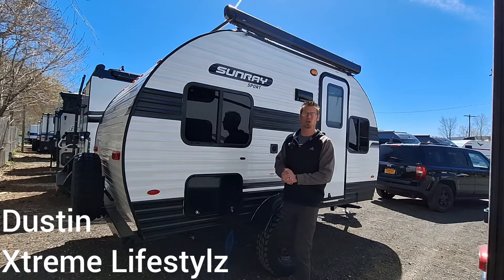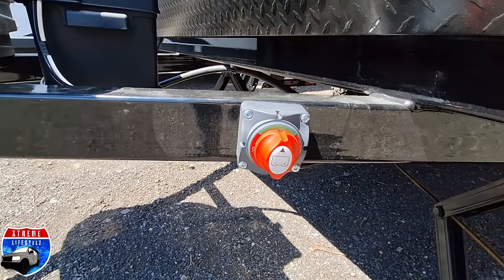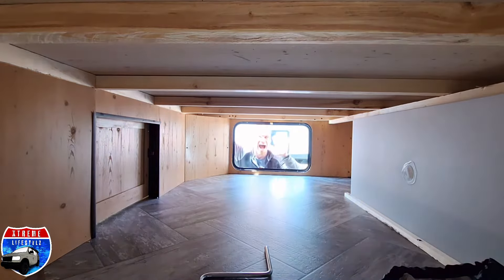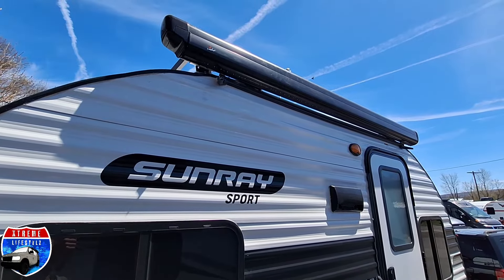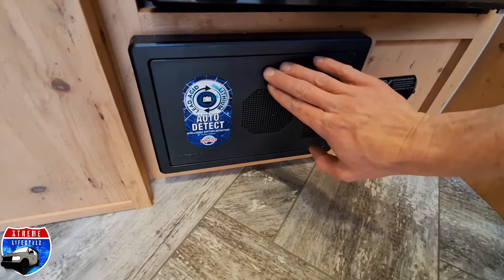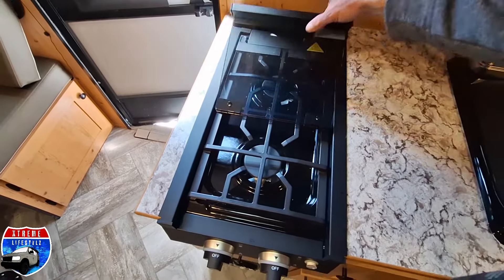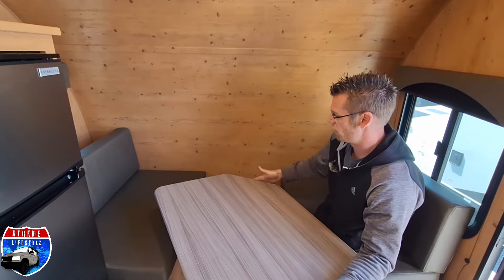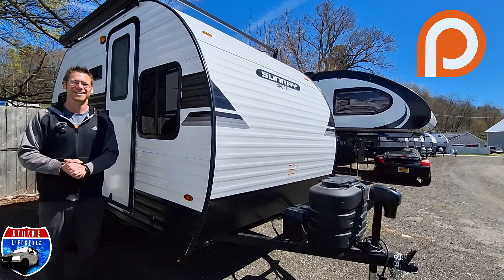ALL-NEW 2024 Sunray 149 SPORT with POWER AWNING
Sunset Park RV Sunray 149 SPORT highlights:

NEW ELECTRIC AWNING!
Solar
Solid Steps
2260 pounds
2 beds

 The SunRay 149 camper comes wth a queen size bed for the adults, and a dinette that turns into a bed, so this small lightweight camper sleeps 3 total and weighs in at only 2260 lbs. Comes with awning, tinted safety glass, nightshades, Bluetooth speaker system, refrigerator, cooktop, microwave and more.

Send mail to:
Dustin
3830 US Route 11

*QUESTION* What videos would you like to see on this channel?

My gear:
drone: Potensic ATOM SE
gimbal: Hohem iSteady M6 Kit Smartphone Gimbal
microphone: Saramonic USB-C Microphone for Smartphones
tripod: NEEWER 77" camera tripod monopod
light: ULANZI RGB LED Rechargeable 2000mAh
NEW DJI Mic (1 TX + 1 RX), Wireless Lavalier Microphone